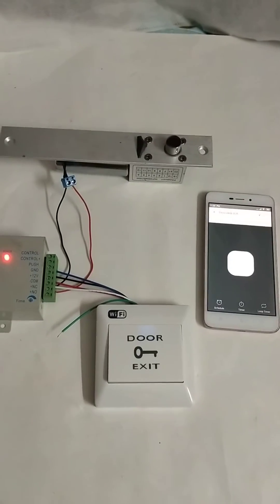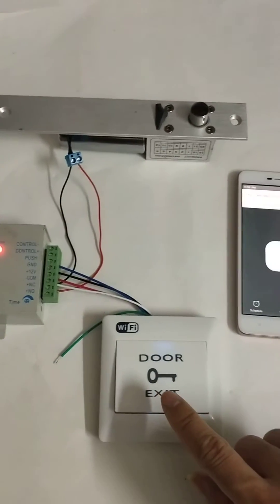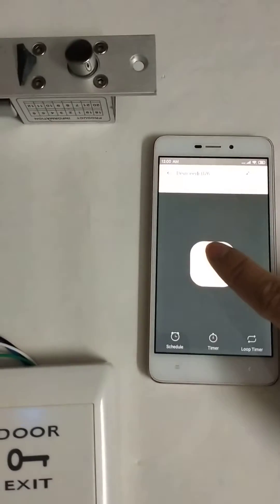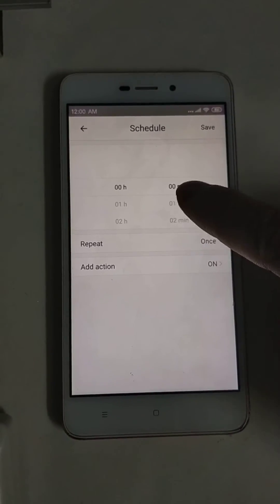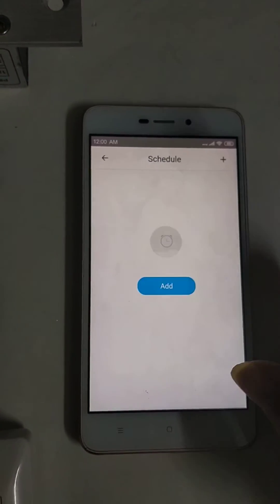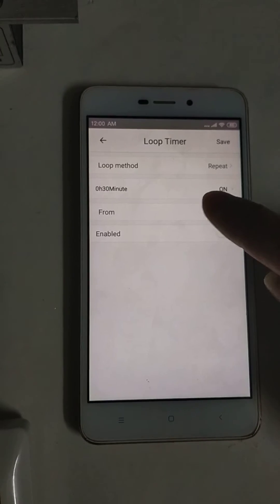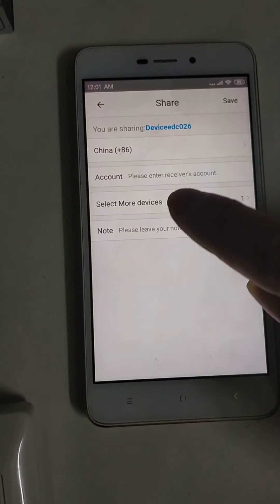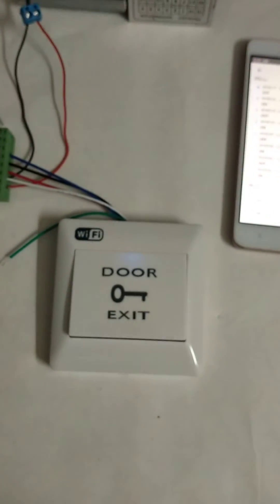Function of wifi exit button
Hi friends, this is function of the wifi exit button,  it can work with the access control, users can push it to unlock the door, and can unlock door by App, there is addition function of schedule, timer and share functions, hope you like it.